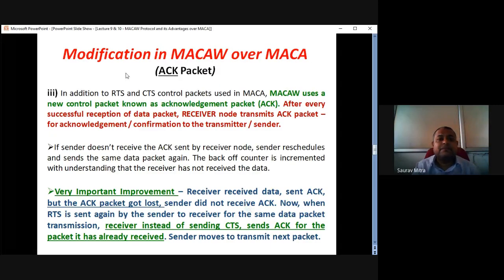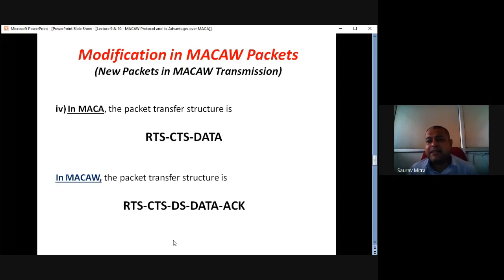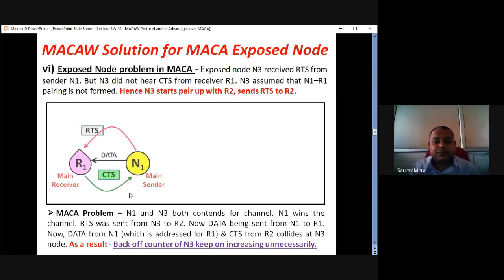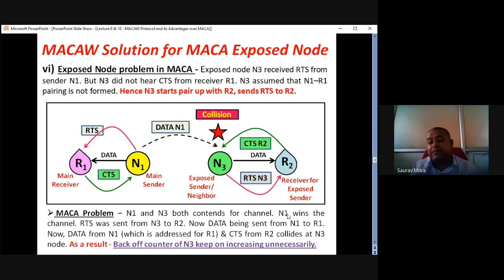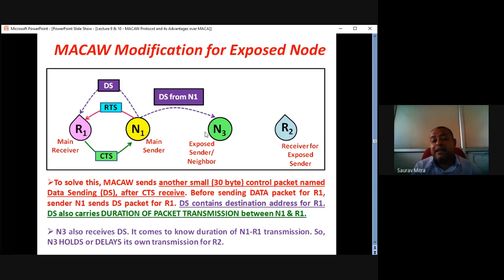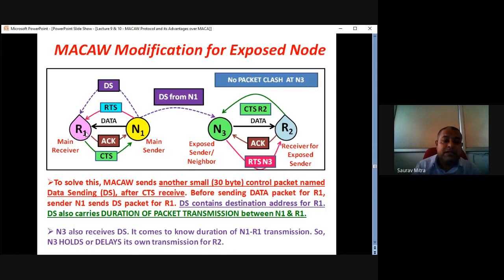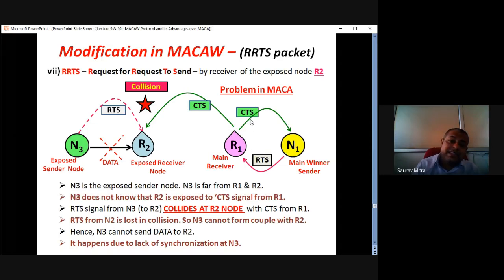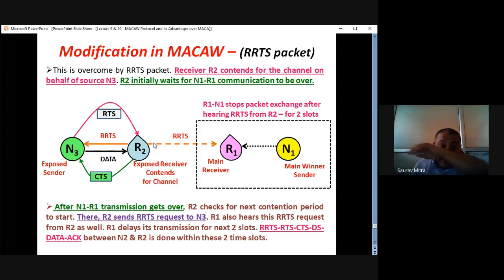Ad Hoc - Lecture 10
Continued from previous Lecture 9 - MACAW Protocol and its Advantages over MACA - 7 points are explained in detail in LEcture 9 and Lecture 10 - with nice Ad Hoc network topology diagram - to distinguish the performances between MACA and MACAW.